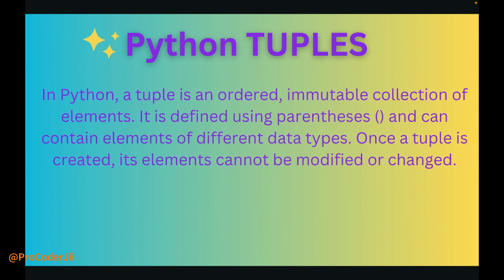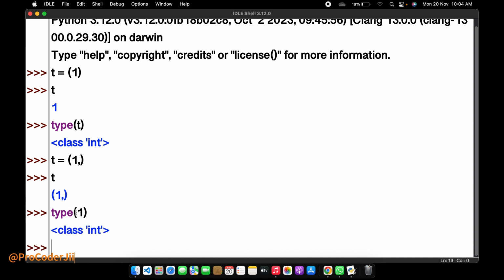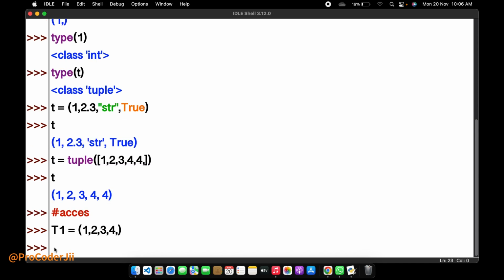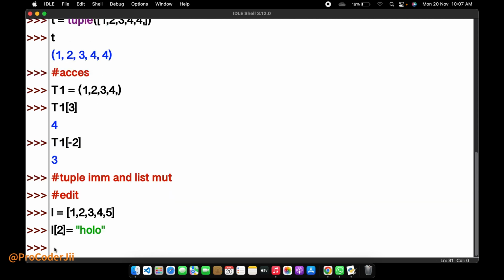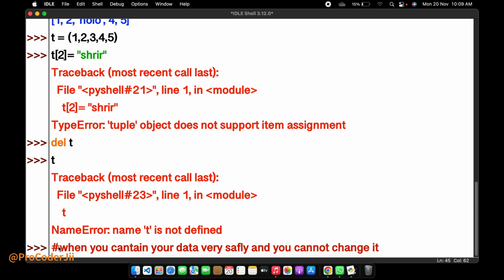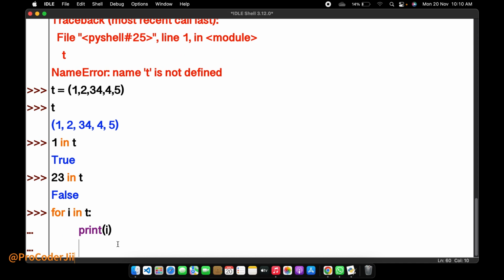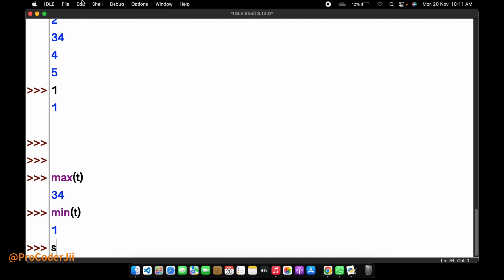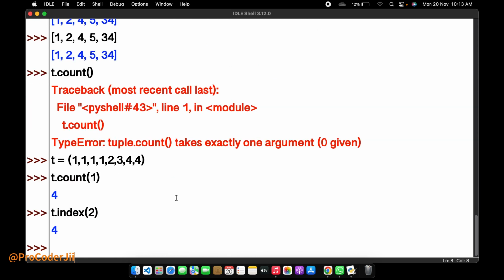tuples in python | #18 | The future of programming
"Welcome to ProCoderJii
 your go-to destination for mastering Python programming! 🐍

In this video, we dive deep into the world of Python tuples. Learn the ins and outs of tuples, a versatile data structure in Python that allows you to store and manage collections of items.

 Join us as we unravel the power of tuples, exploring their syntax, use cases, and best practices. Whether you're a beginner or an experienced coder, ProCoderJii is here to enhance your Python skills.